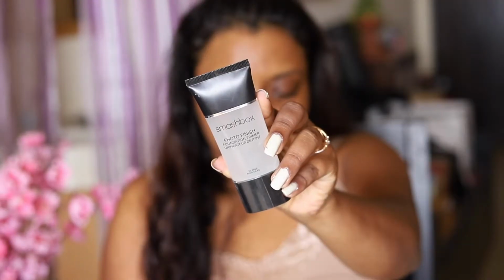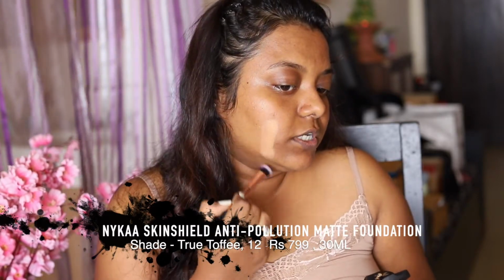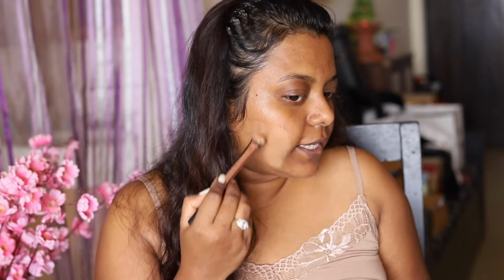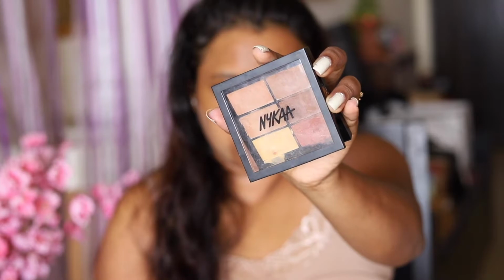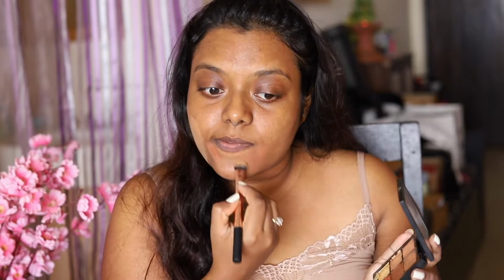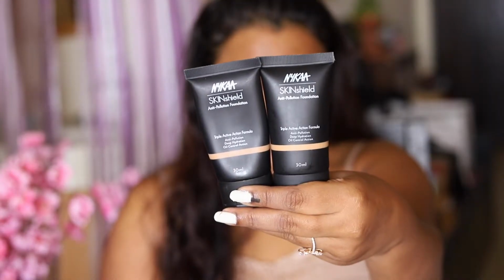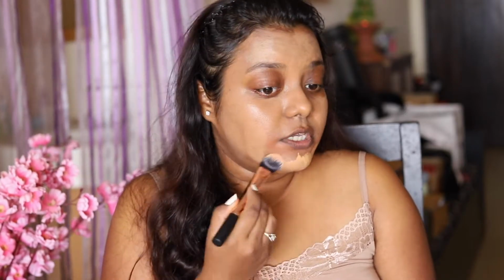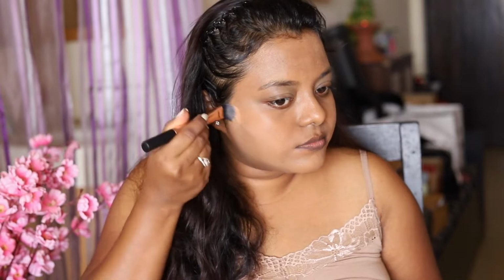*NEW* Nykaa SkinShield Anti-Pollution Matte Foundation | Review + Swatch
Hi Friends, it's Payel here.

L.A. Girl Pro Conceal HD - Fawn

Maybelline New York Fit me Loose Finishing Powder - 30 Medium Deep

The Body Shop Clear Brow Gel or Wet n Wild Mega Clear Mascara - Clear

Nykaa Get Cheeky! Blush Duo - Brazilian Bombshell 01

Nykaa SKINgenius Skin Perfecting & Hydrating Matte Powder Compact- Toasty Tan 05

Nykaa Matte To Last ! Liquid Lipstick - Maithili